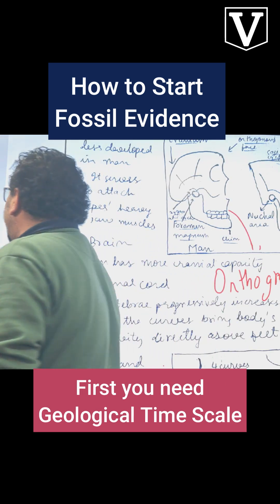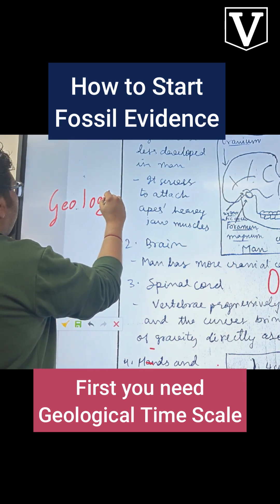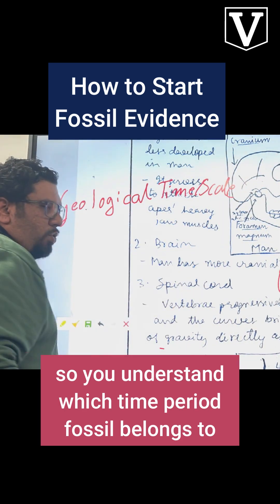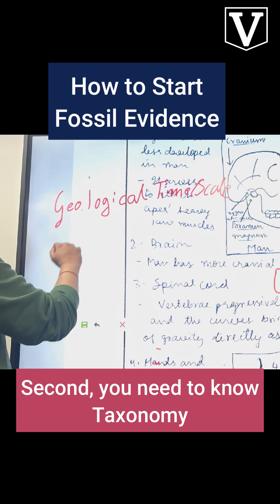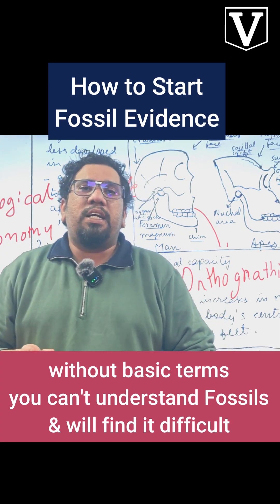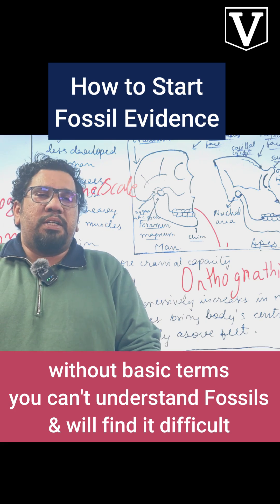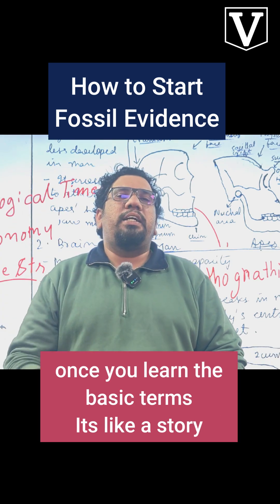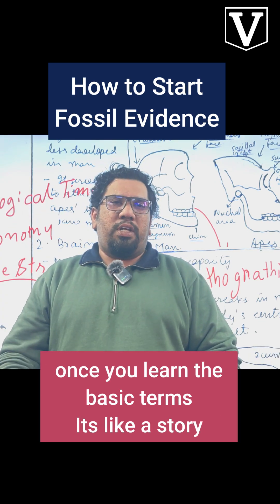How to Start Fossil Evidence in Physical Evolution of Man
How to Start Fossil Evidence in Physical Evolution of Man | Anthropology Optional (UPSC)

Fossil evidence is one of the most scoring yet most confusing areas in Physical Anthropology—especially for beginners. In this video, we break down how to start fossil evidence systematically so that your answers become conceptually strong, diagram-rich, and examiner-friendly.

This video explains a step-by-step framework that every Anthropology Optional aspirant must follow while studying fossil evidence in the Physical Evolution of Man.

What you will learn in this video:

First – Terminology Clarity
Understand key fossil and evolutionary terms such as hominin, hominid, plesiomorphic vs apomorphic traits, mosaic evolution, and dating techniques. Without terminological clarity, fossil answers remain vague and weak.

Second – Taxonomic Classification
Learn how fossils are placed within the evolutionary tree using scientific taxonomy. This helps you avoid common mistakes in genus–species placement and improves analytical depth in answers.

Third – Family, Sub-Family, and Genus Framework
A clear understanding of Family (Hominidae), Sub-family (Homininae), tribe, genus, and species is crucial for writing precise introductions and comparisons in UPSC answers.

Fourth – Bone Structure & Diagnostic Traits
Know what to look for in fossils—cranial capacity, brow ridges, dentition, pelvis, femur, and post-cranial adaptations. This section helps you link anatomy with locomotion, diet, and cognitive evolution.
Fresh Batch Starts : Jan 6th

Related Topics Covered Implicitly:
Human evolution, fossil record, taxonomy in anthropology, skeletal morphology, evolutionary trends, UPSC Anthropology Optional strategy